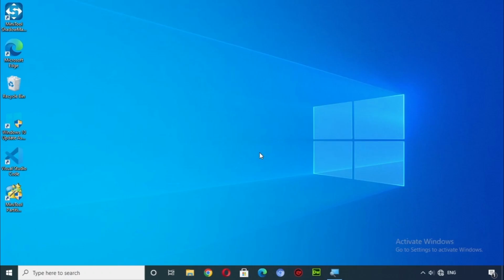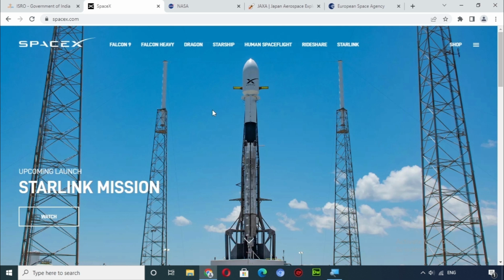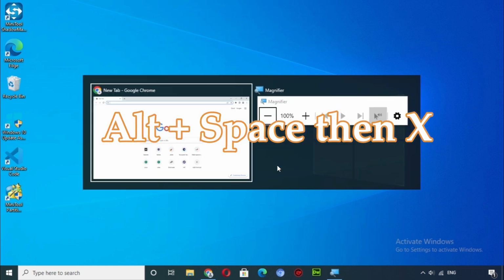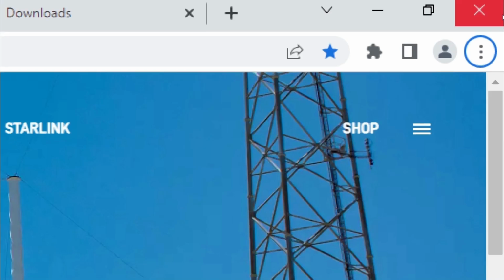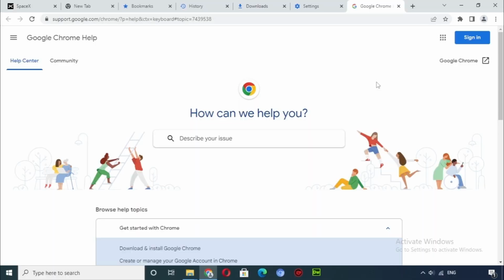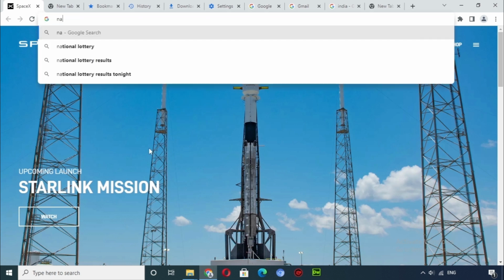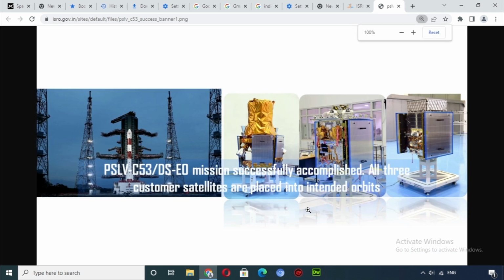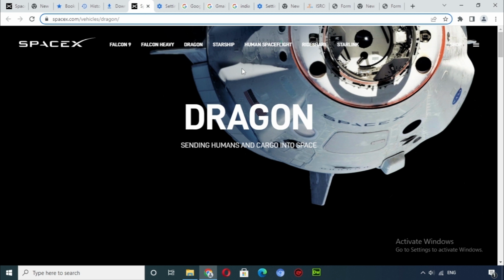Google Chrome Browser all Shortcut keys | Make Your work Faster | All shortcut keys of Browser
Description:
Shotcut key makes our work fast while working on the computer. In this video, I will tell you about shortcut keys, using which you can also use in your daily work. Keyboard shortcuts are keys or combinations of keys that provide an alternate way to do something you'd typically do with a mouse. Keyboard shortcuts are keys or combinations of keys that provide an alternate way to do something you'd typically do with a mouse.